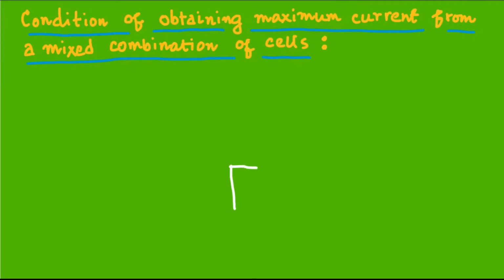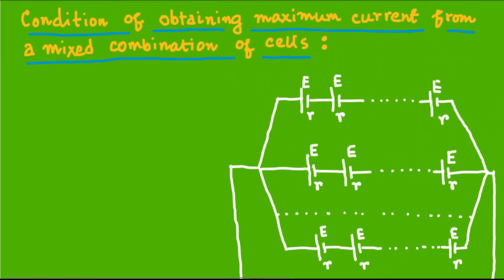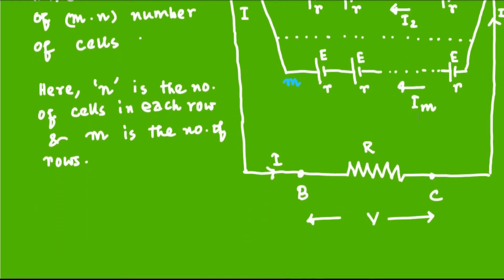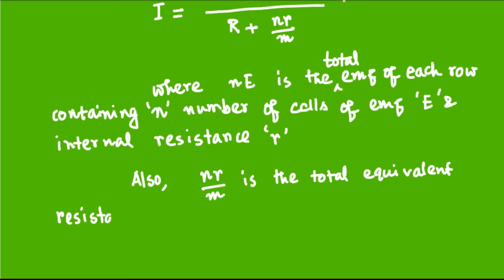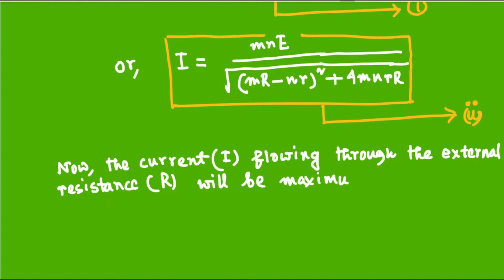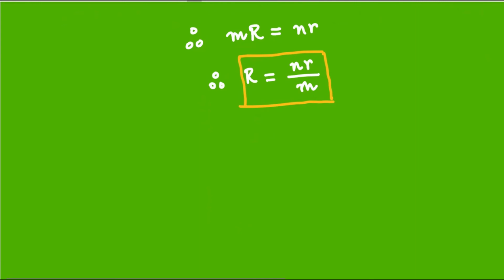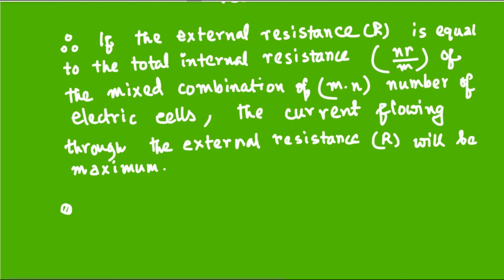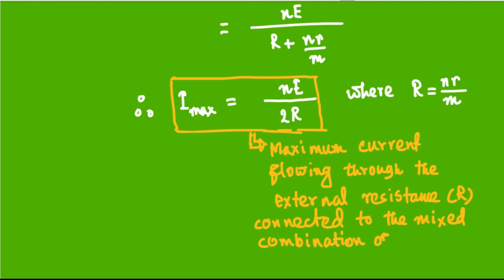MAXIMUM CURRENT FROM MIXED COMBINATION OF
Current Electricity 01 : Condition of obtaining maximum current flowing through an external resistance connected to a mixed combination of cells. If the external resistance is equal to total internal resistance of the mixed combination of cells , the current will be maximum; Class 12 Physics